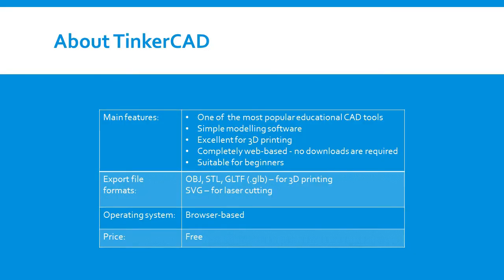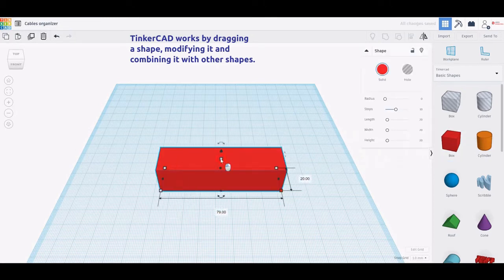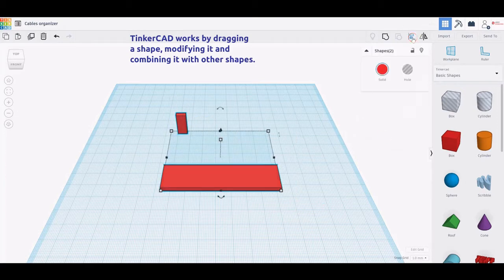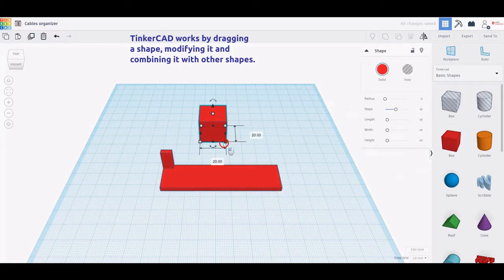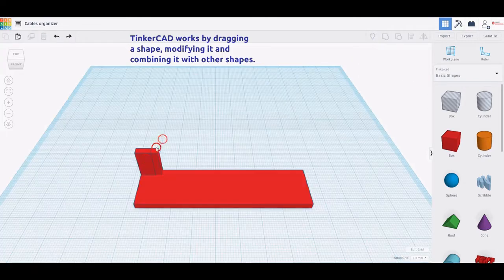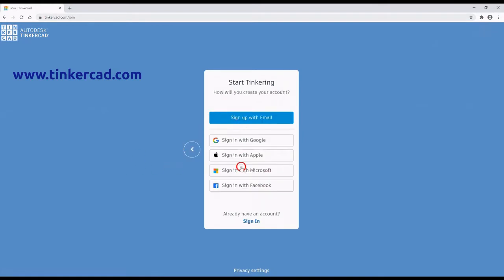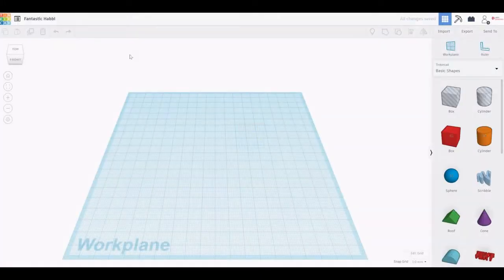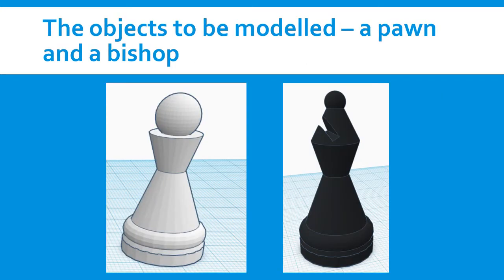3D modelling chess pieces in TinkerCAD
A video-tutorial on 3D modelling two chess pieces (a pawn and a bishop) using TinkerCAD It was developed in the frame of project "3DP TEACHER - implementation of 3D Printing in future education", funded by the European Union’s ERASMUS+ programme, Key Action 2 – Strategic Partnerships for School Education. Project no.: 2019-1-PT01-KA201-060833.